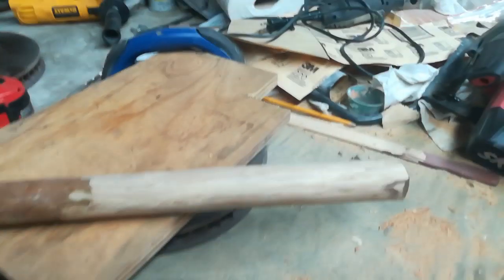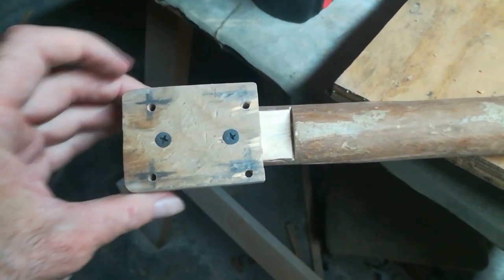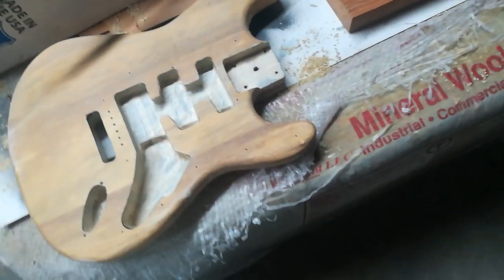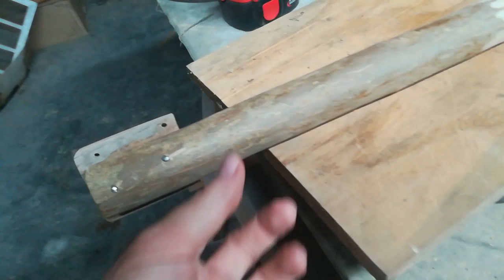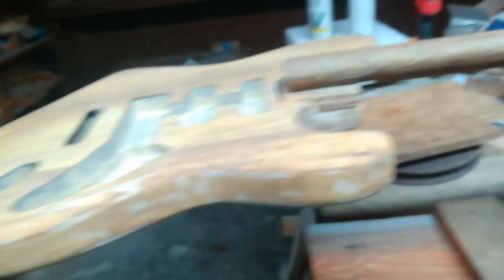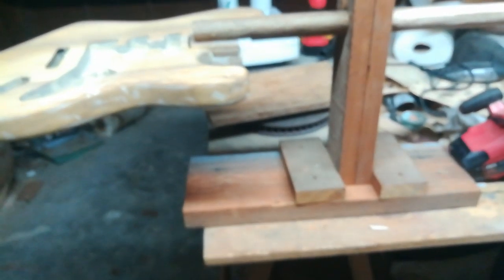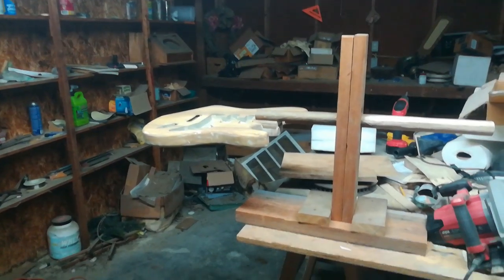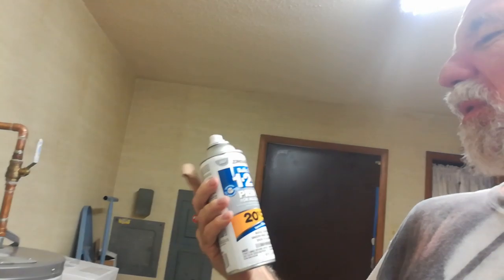painting stand for guitar body is DONE!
Welp, I finished the stand.  Now, I just have to buy some paint and clear to paint my guitar body, headstock and pickups.  Think I will try to paint it a sparkly green color.